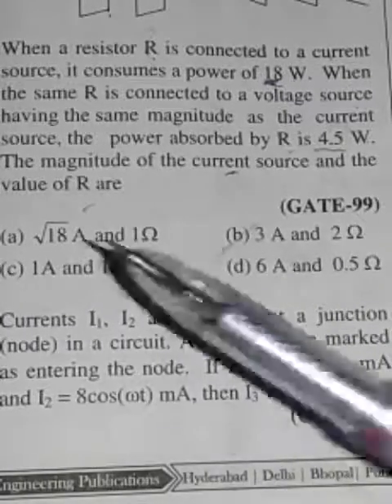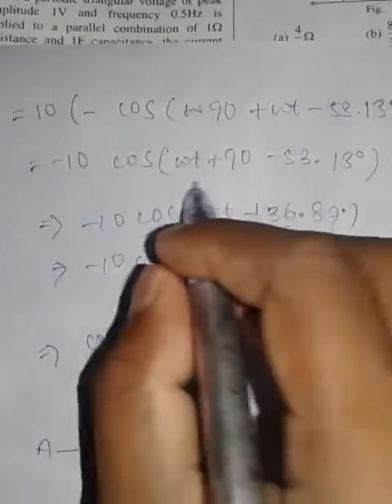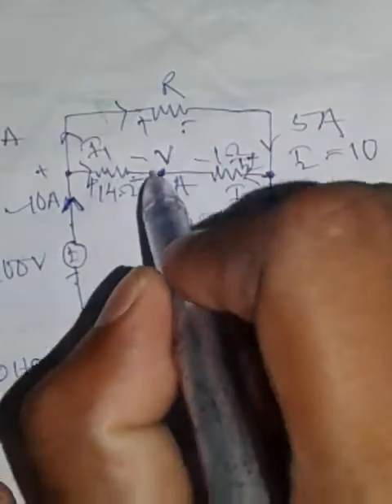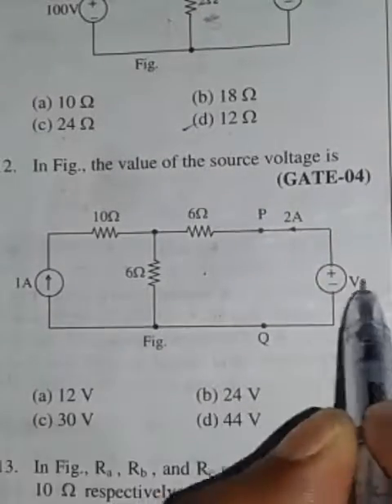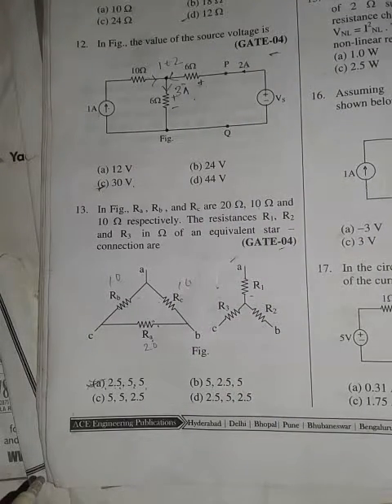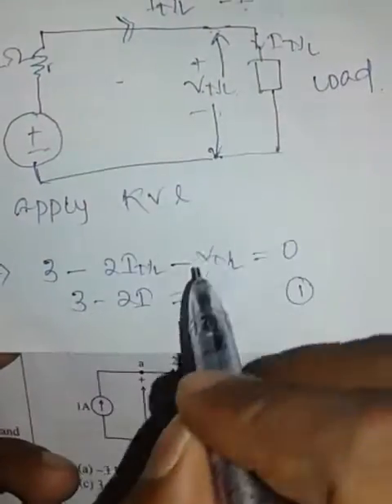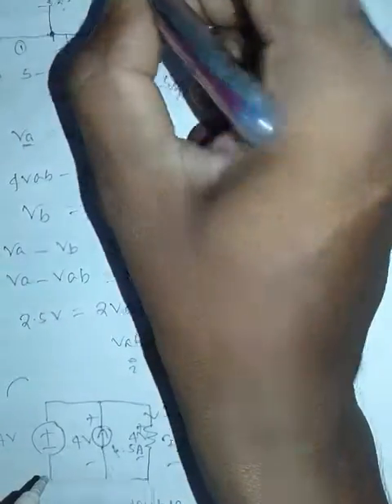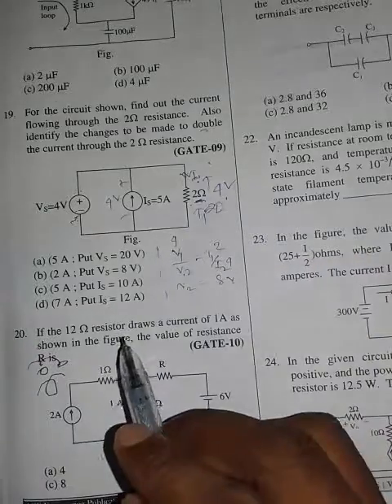Part 5 .1 gate for 2020